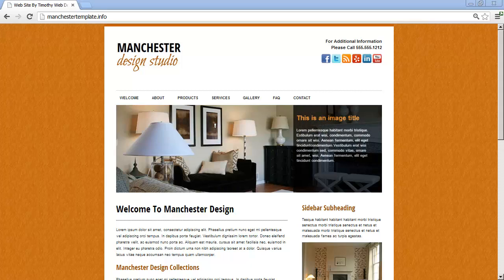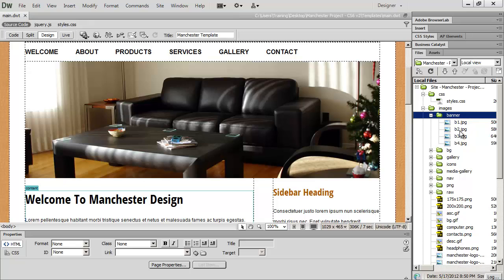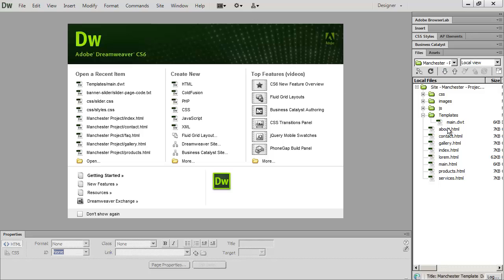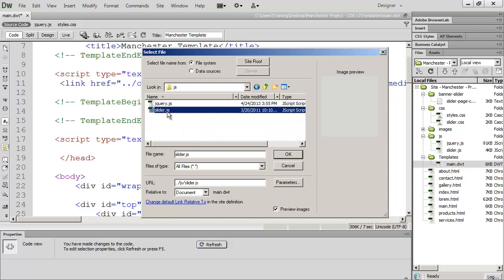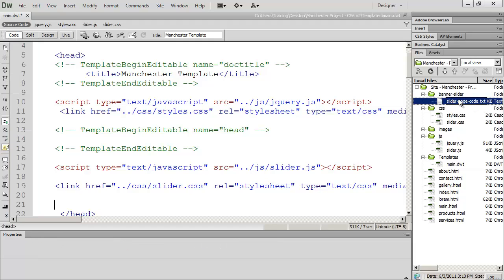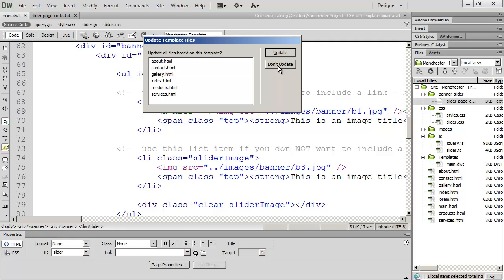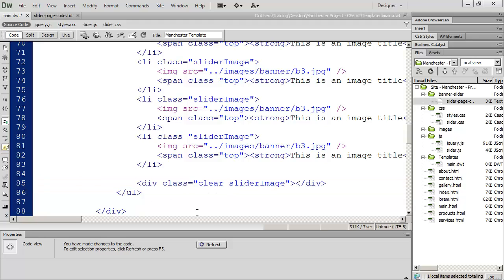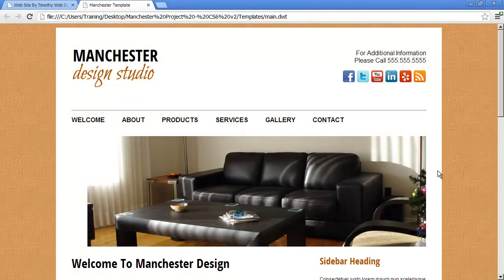29 - Introduction to Dreamweaver Tutorial (CS6)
In this Dreamweaver tutorial we will see how to setup the rotating banner on our template